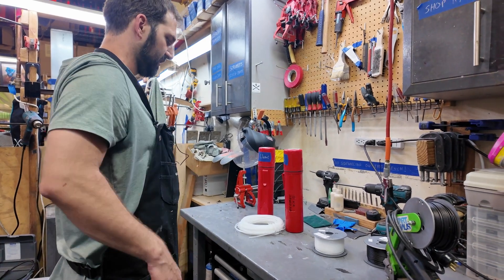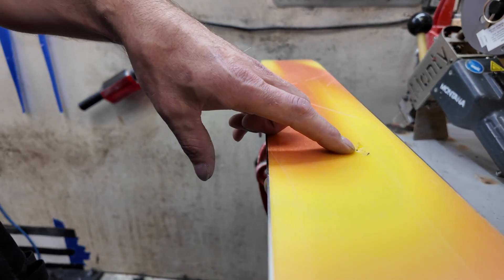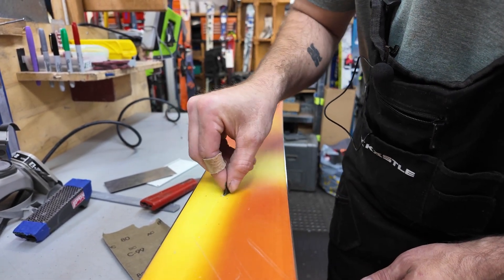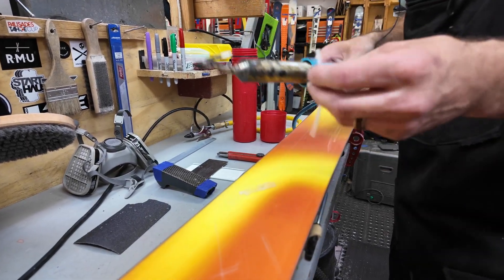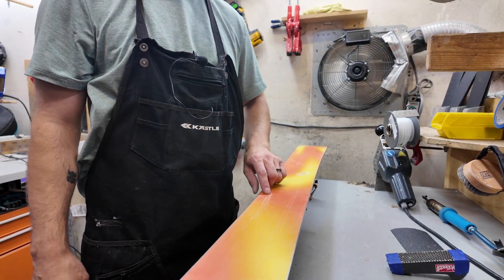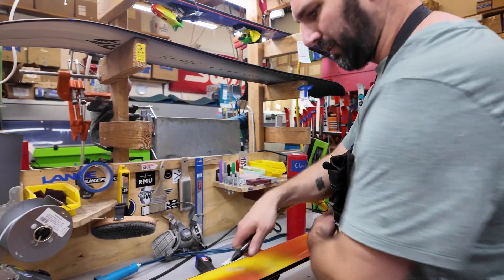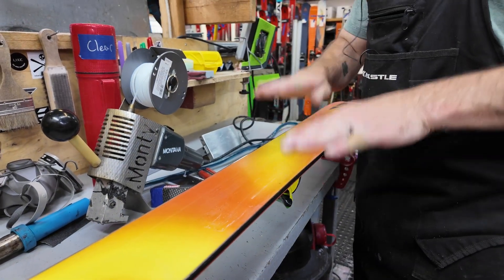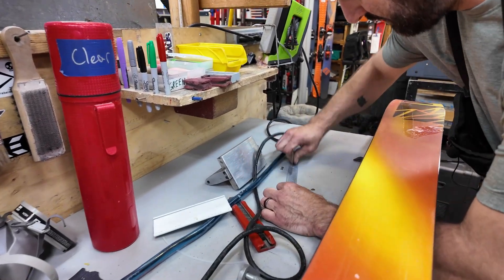P-Tex vs. Air Welding | Ski Base Repair Demonstrated | Start Haus SKI LAB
Ptex is a great tool to have in the bag, but the softer nature of polyethylene is not well suited to fix everything.  In this comparison, different areas of damage require different repairs - air welding co-polymer for the core shot and ptex for the surface gouges -  time to use both!

00:00 Intro & Overview
00:34 Assessing the damage
01:13 Prepping the core shot
02:28 Air welding the core shot
03:51 Prepping the surface gouges
05:05 Prepping the Ptex extruder
05:46 Applying Ptex
06:24 Removing excess material & hand finishing
09:03 Finishing on the belt
10:05 Conclusions